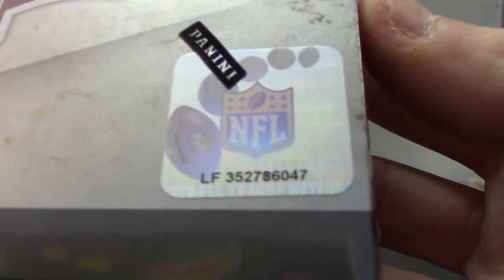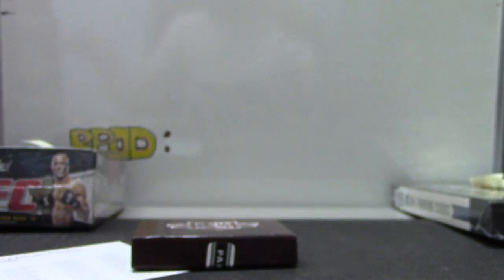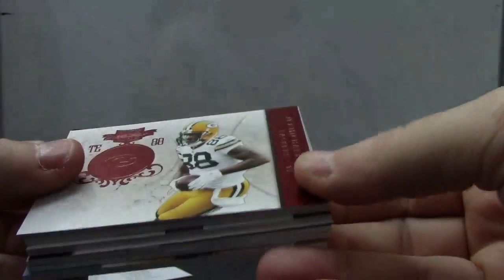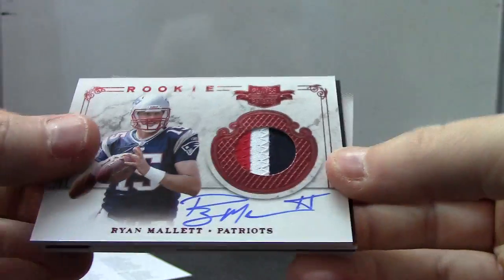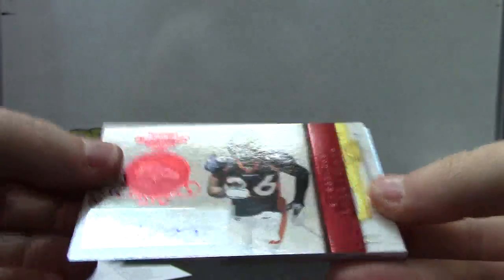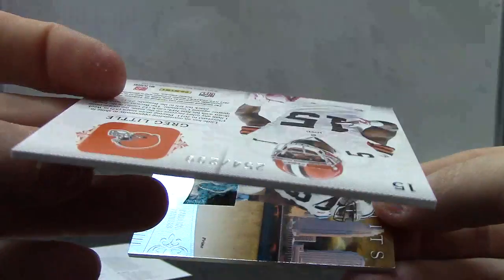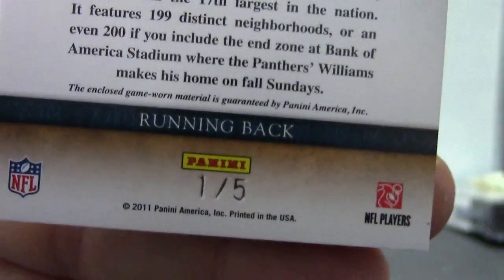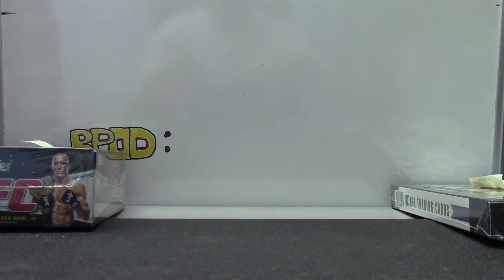Jerry's 2011 Plates & Patches Football Box Break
Thanks again Jerry, Chris J.